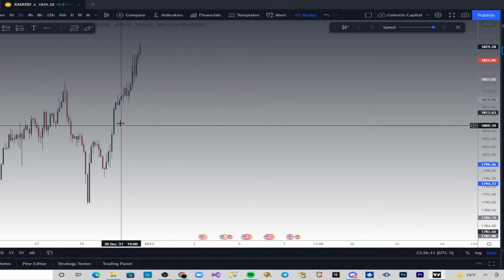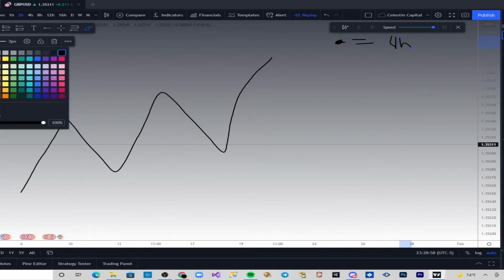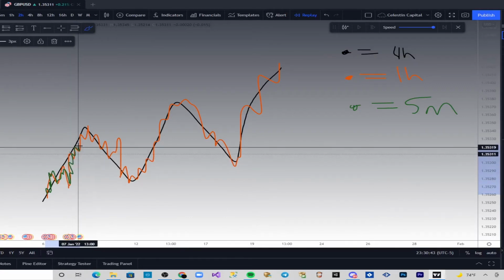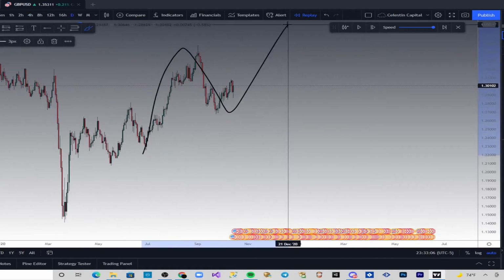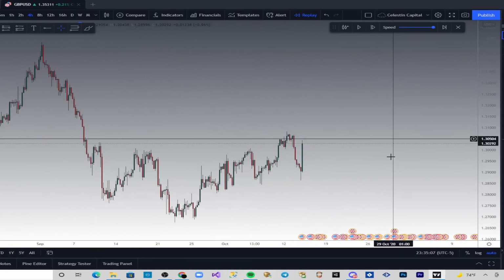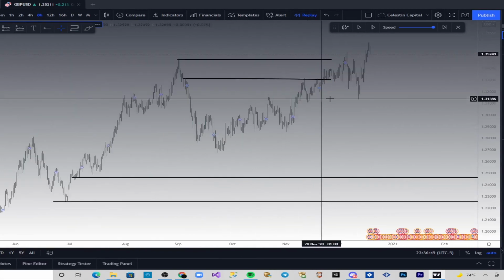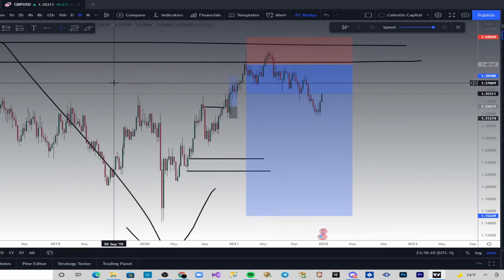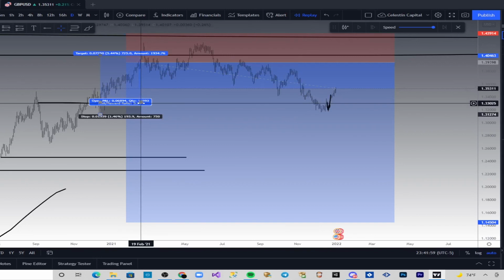Directional Bias in Forex | Focus on the bigger picture and go with the flow!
This video goes over how going with the flow of the bigger picture can help you in becoming a profitable trader